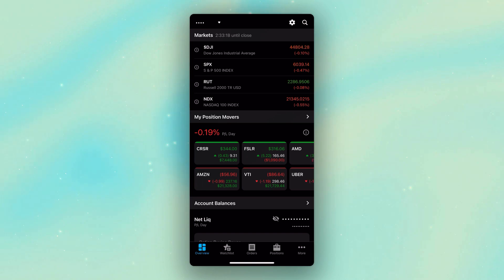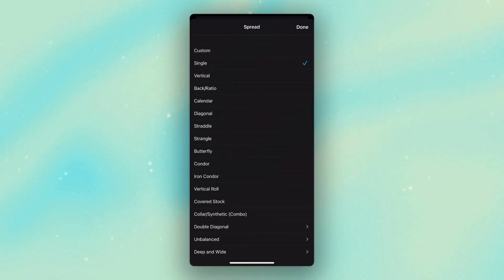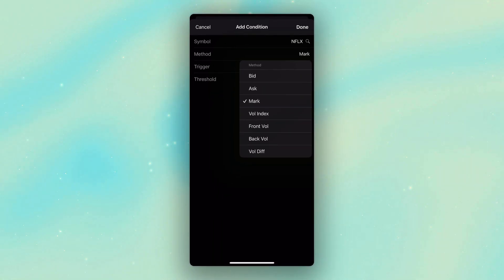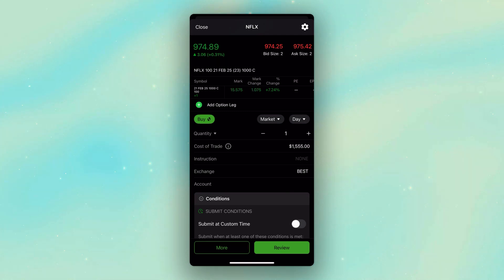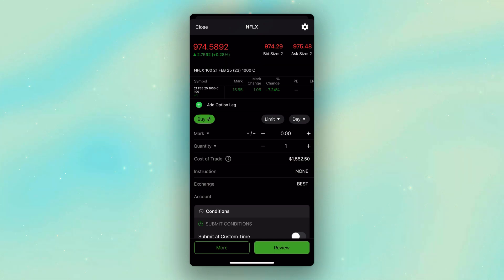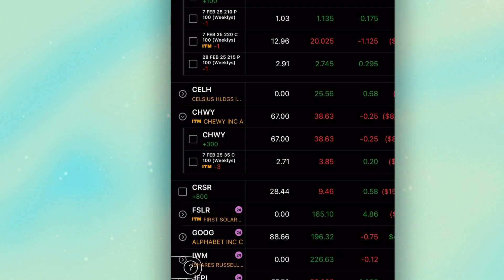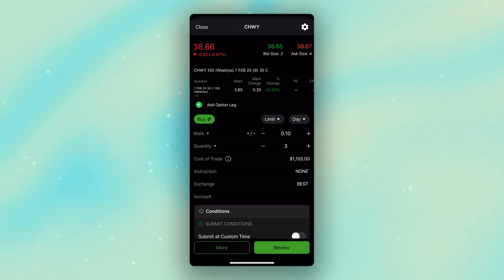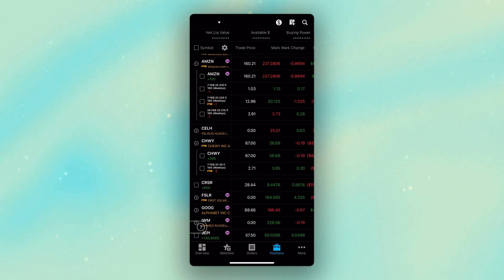Linking Option Trades to Stock Price in ThinkorSwim Mobile App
In this video you'll learn how to place options trades based on the underlying stock price, rather than the option price within the thinkorswim mobile app.